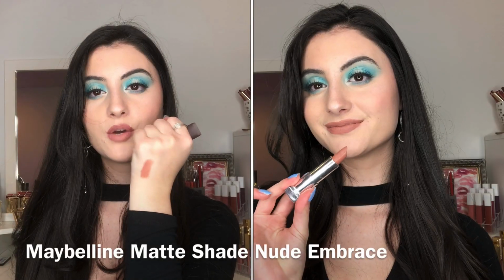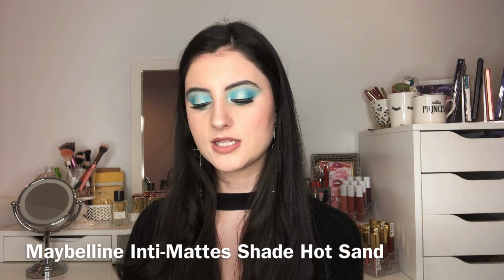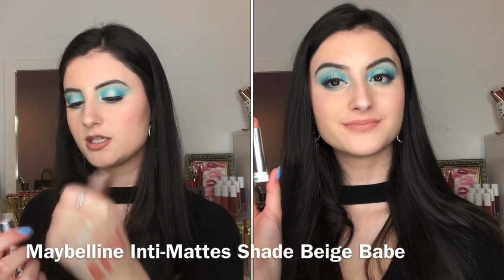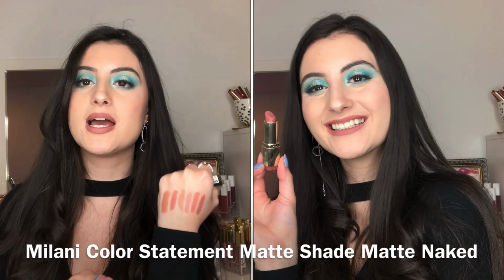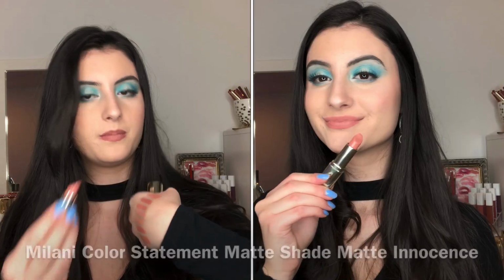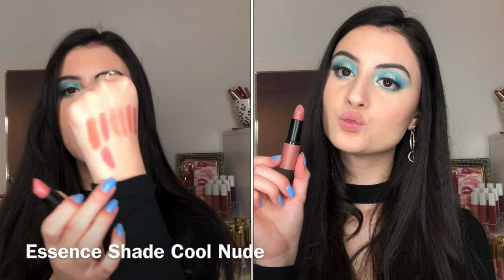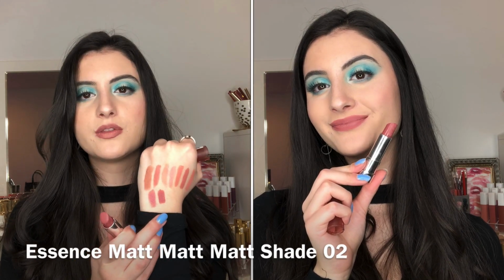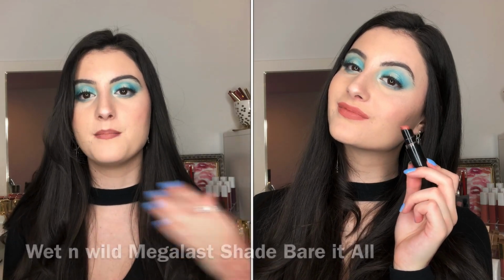BEST DRUGSTORE NUDE LIPSTICKS | REVIEW + LIP SWATCHES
Hey everyone, in today's video I am going to be sharing with you my favourite nude lipsticks from the drugstore along with lip swatches of each shade. In my opinion these are the BEST drugstore nude lipsticks and I hope this video helps you guys out! Enjoy

HI! I post makeup review videos, tutorials and more 3 times a weeks every tuesday, friday, and sunday! I hope you enjoy having fun with makeup with me and become a part of my channels community!